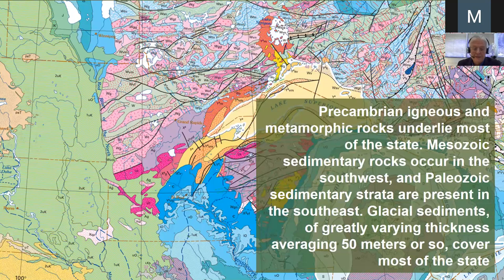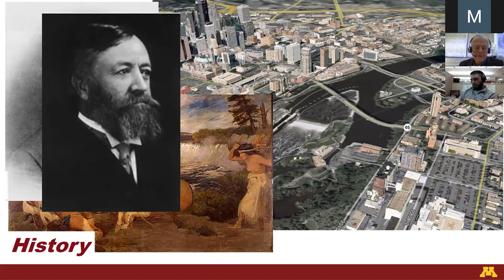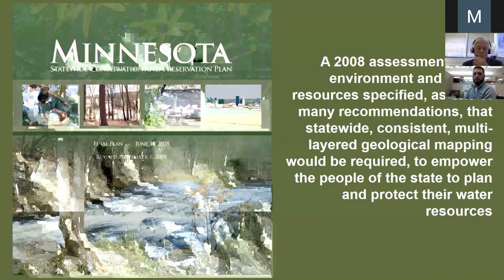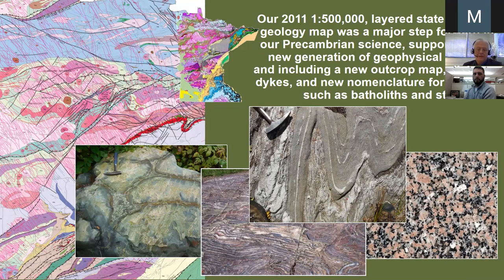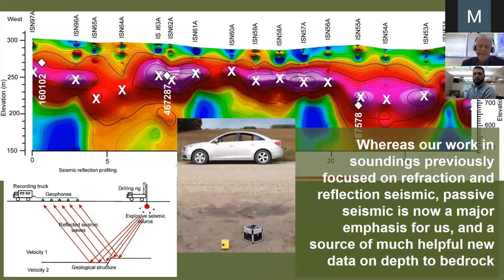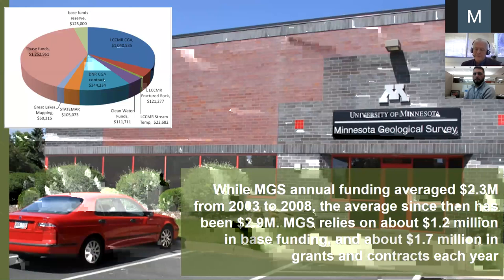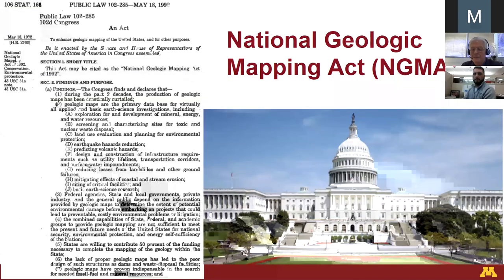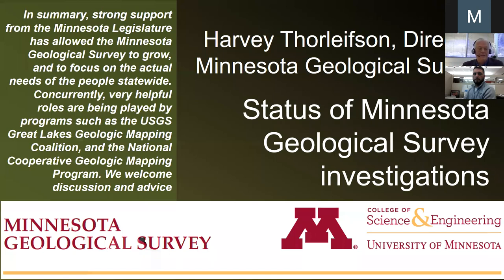MGS-GI November 2020 - Status of Minnesota Geological Survey Investigations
Dr. Harvey Thorleifson of the Minnesota Geological Survey presents, "Status of Minnesota Geological Survey Investigations."